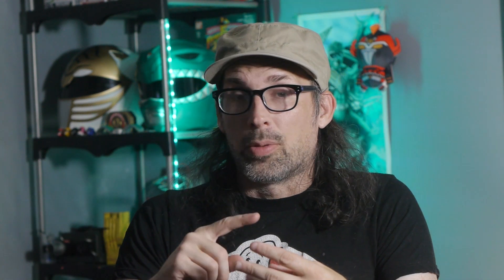How to Build A 3D Printed Ghostbusters Proton Pack - Part 1: Intro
How to build a DIY 3D printed proton pack from Ghostbusters!

Welcome to my new tutorial series!

This is going to be a combination of how to build a proton pack using 3d printing, and an updated arduino tutorial. (Yes, we're doing the afterlife style ring light!)

The next video will be our first tutorial, and we'll go over the basic 3d printing details you need to know to get your pack parts printed.

Want to buy your materials and support me in the process? Use my links!
Ender 3 Printer
CR-10 Printer
Filler Primer
Texture Paint
Hex Screwdriver Kit
m3 Screw Kit

ASSEMBLY INSTRUCTIONS